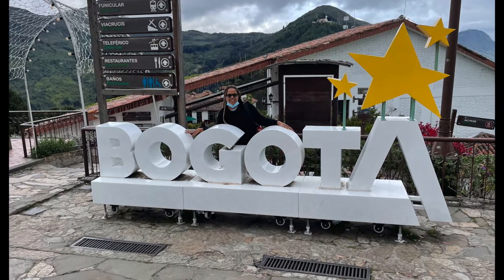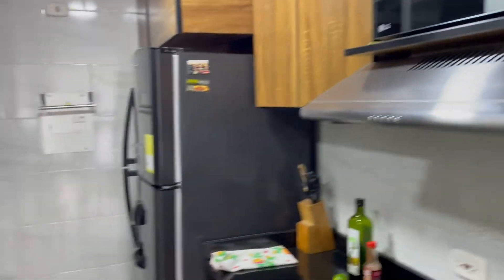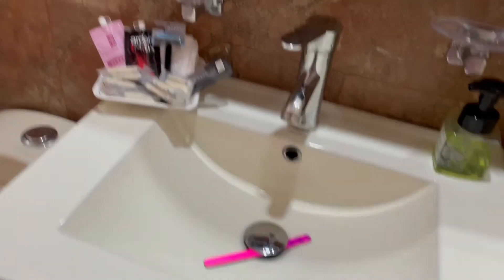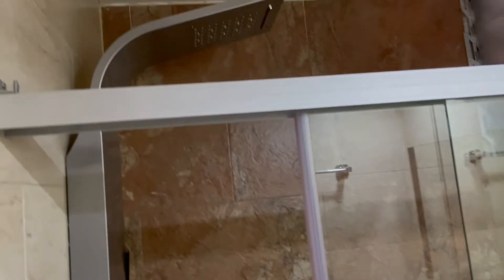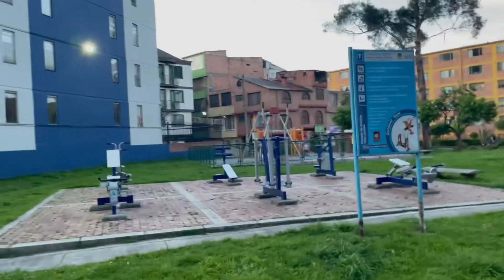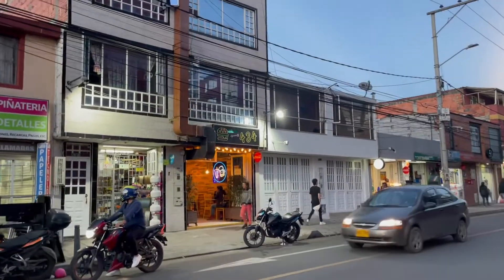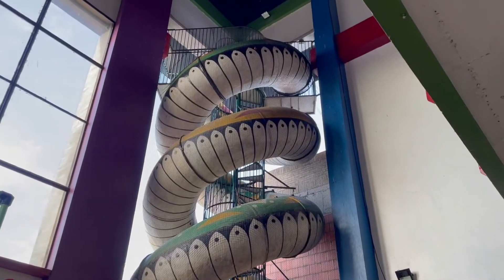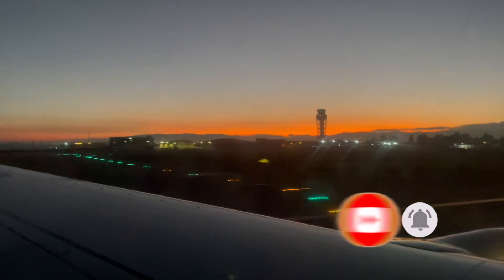Where to Stay in Bogota: Family-friendly Bogota neighborhood tour. Safe, walkable, clean, fun!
Hey guys, this was my favorite place to stay in Bogota. It's in the Castilla area which is 45 minutes away from the trendy Chapinero area you will want to stay if you're here on a solo or party-type vibe. This area was perfect for my family and me. It had a ton of small restaurants, street food, and mom-and-pop shops to get everything you need while supporting the locals. Uber was easy to get and super affordable when I wanted to go party with my newfound friends.

I didn't do much in Bogota as it wasn't a planned stop and we weren't prepared for the cold but I have no regrets.